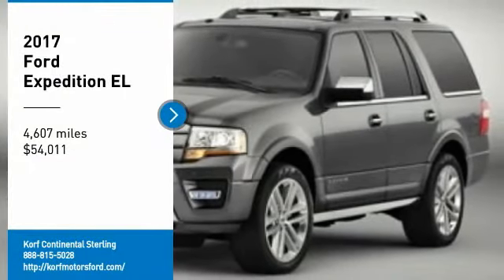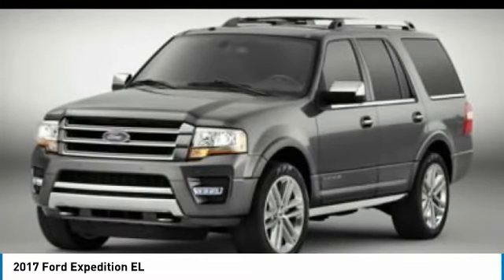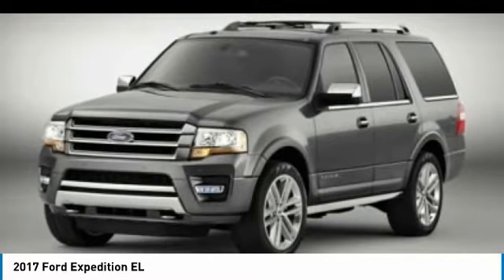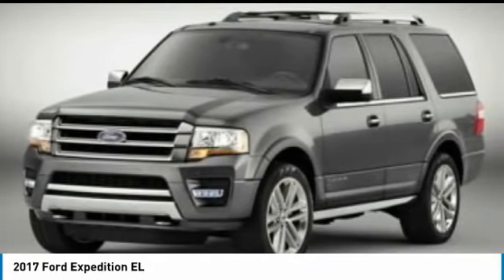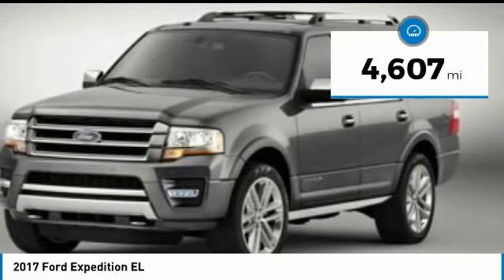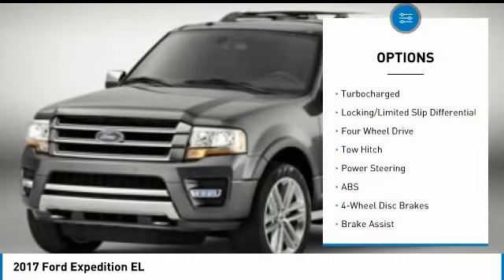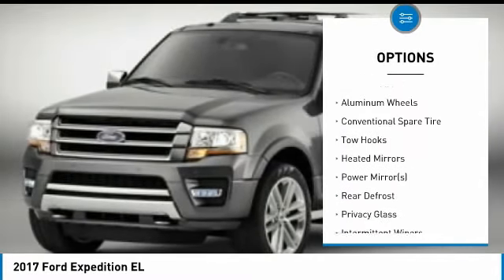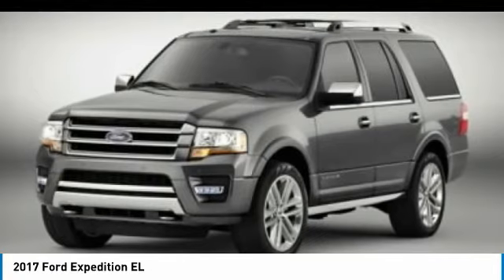2017 Ford Expedition EL A35137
2017 FORD EXPEDITION EL Sterling, CO
Stock# A35137

Korf Motors
520 E. Chestnut Street

R-2